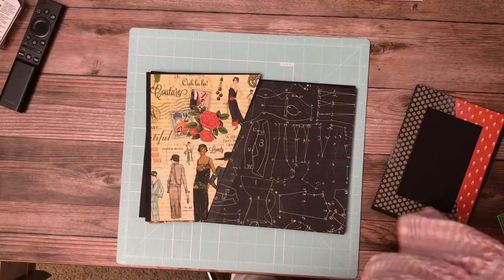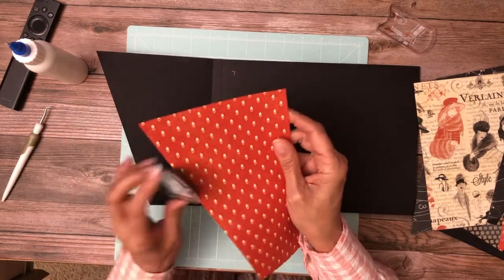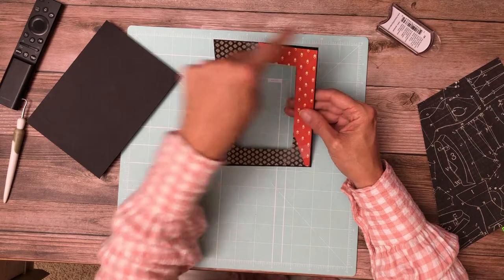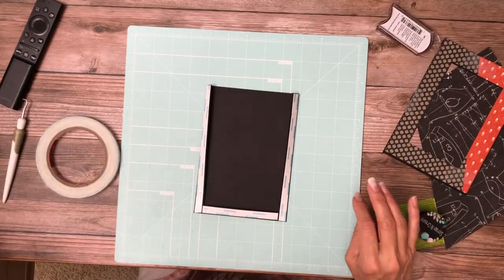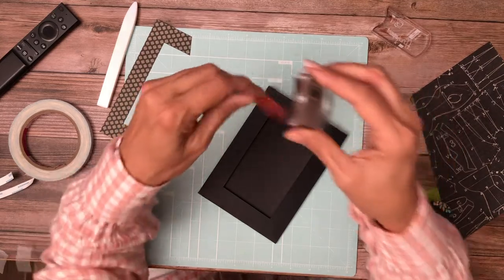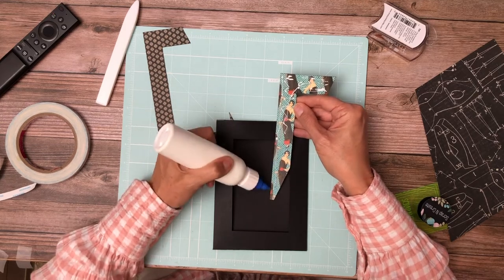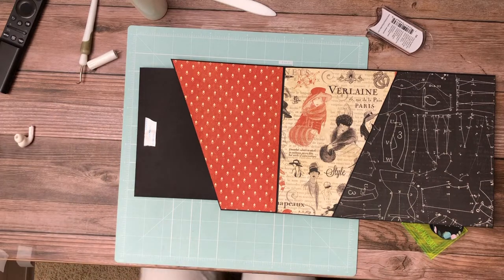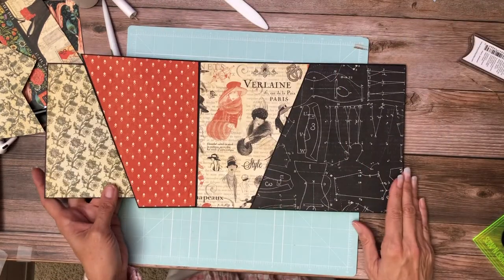Graphic 45 | Couture Page 7, Build 8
Couture Material List

Basic Supplies used on all projects

Photo frame 5 x 6 ½,  score ½ on three sides add journal card and remove center
(2) mats 3 ½ x 3 ½

Page 4
Journal mat 4 x 6 mount journal card
Photo frame 6 x 7 ½ score ½ on three sides

Page 5
Journal mat 4 x 6
Flap 6 x 8, score ½ on 3 ½ inch side

Page 6
Photo frame 6 x 7 ½, score ½ on three sides cut out 4 x 6 opening back with 5 x 7 mat

Page 7
Photo frame 6 x 7 ½, score ½ on three sides cut out 4 x 6 opening back with 5 x 7 mat Couture Material List